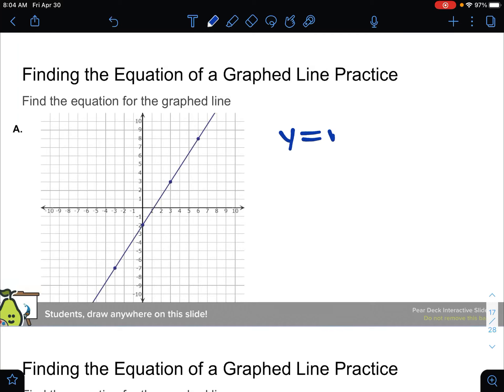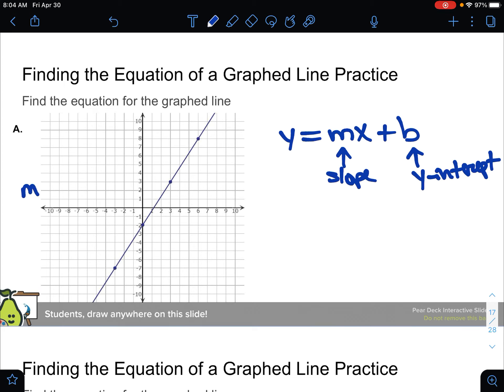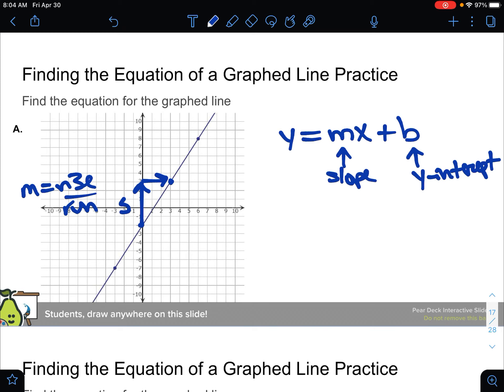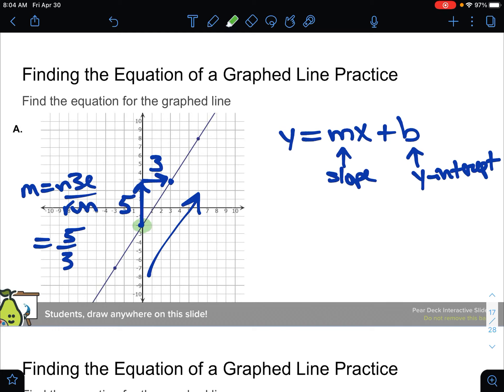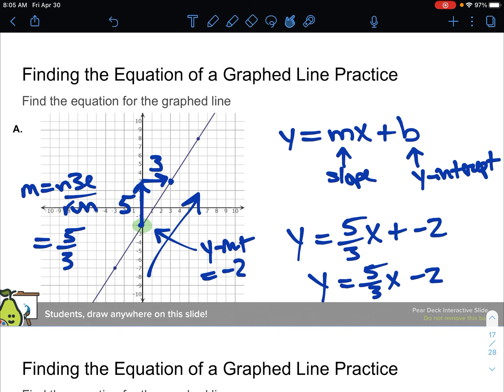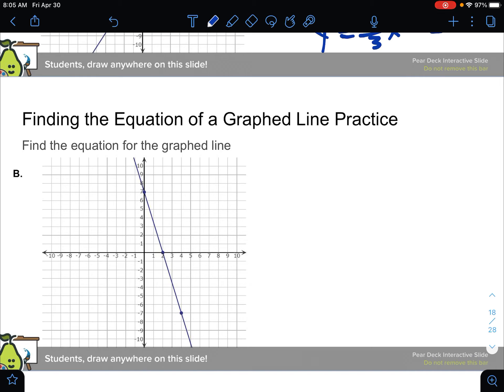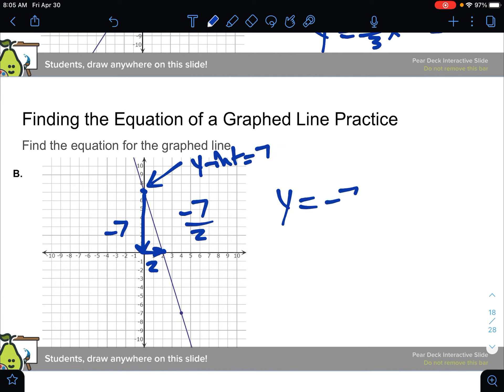Equation of a Graphed Line